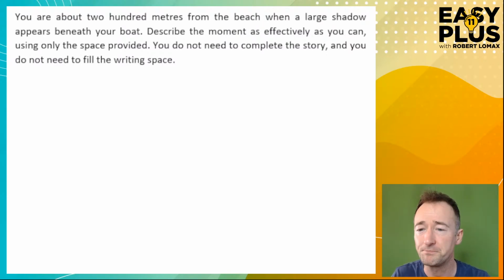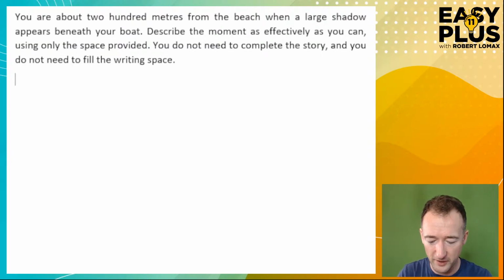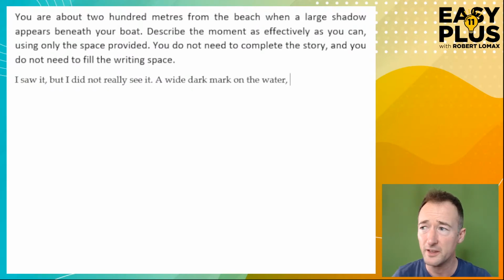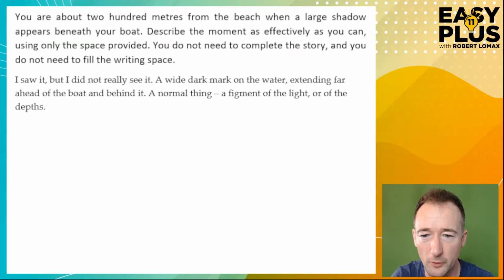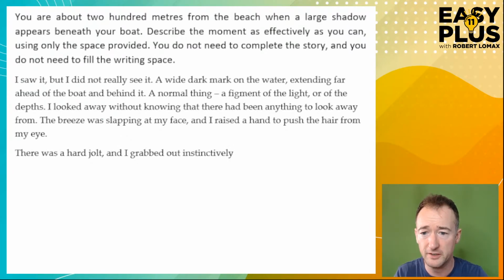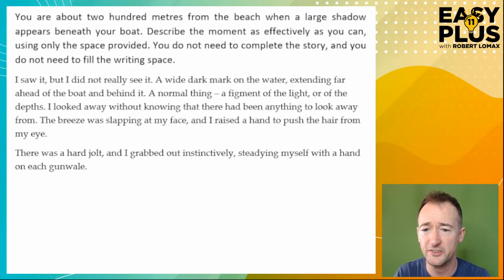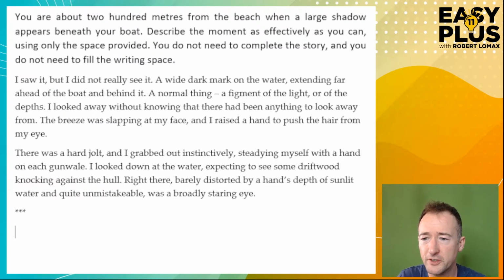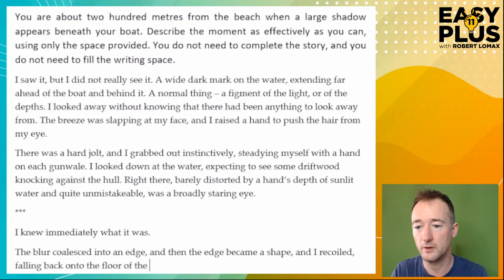11 Plus Creative Writing | Describing a Scene | Easy 11 Plus LIVE 89